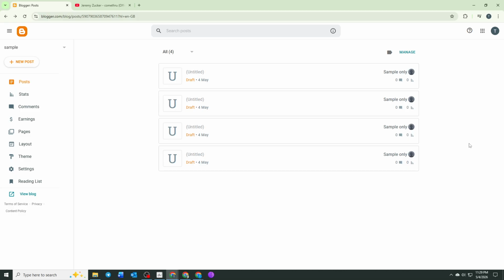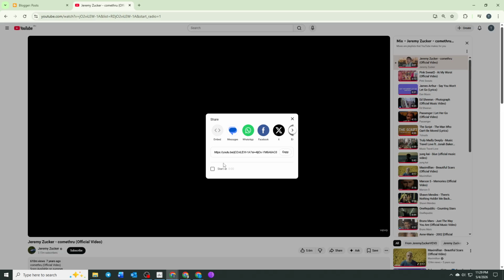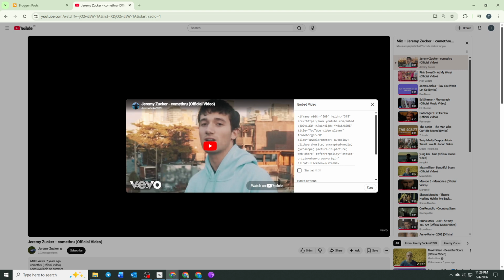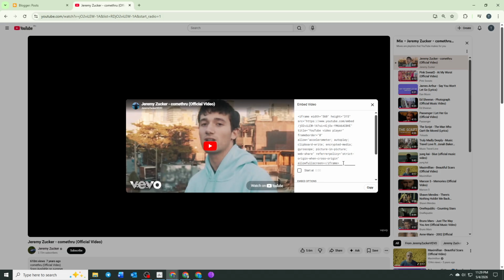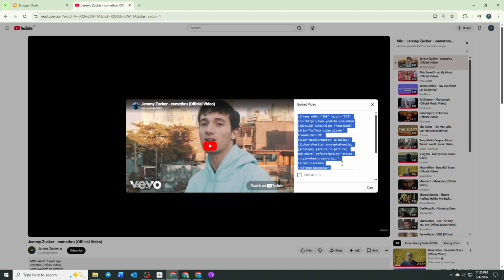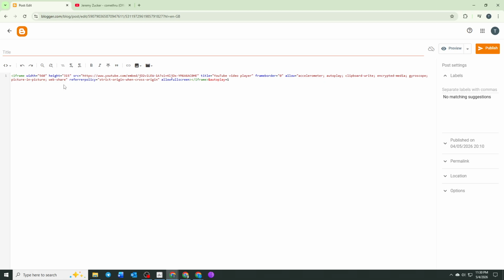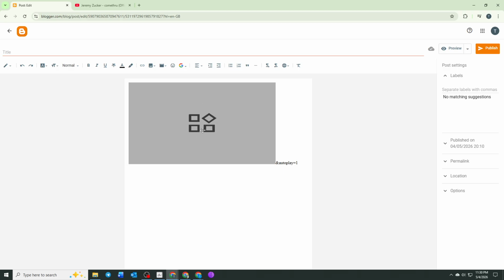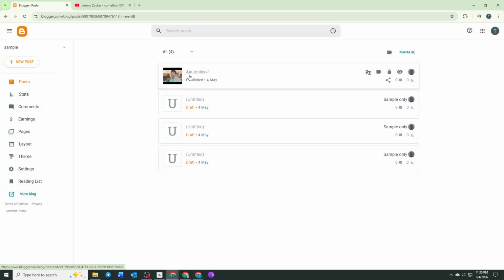How To Embed YouTube Video In Blogger With Autoplay [2026 Guide]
Are you looking to enhance your Blogger posts with engaging YouTube videos? In this video, we will walk you through the simple steps to embed a YouTube video into your Blogger site with the autoplay feature enabled. Whether you're a beginner or just need a refresher, this guide is perfect for you!

By the end of this tutorial, you'll know exactly how to seamlessly integrate videos into your blog, making your content more dynamic and captivating for your audience.